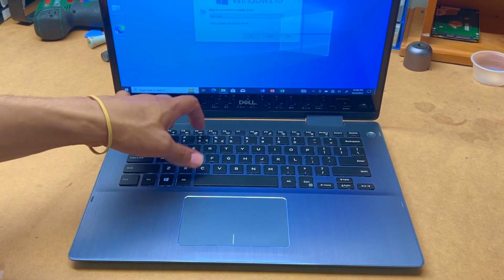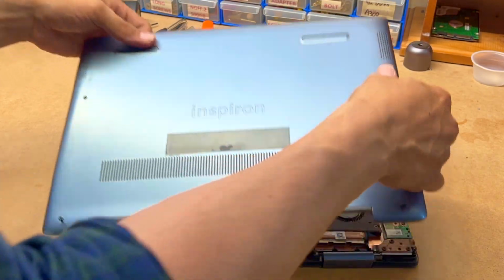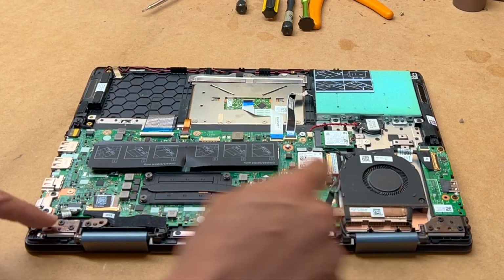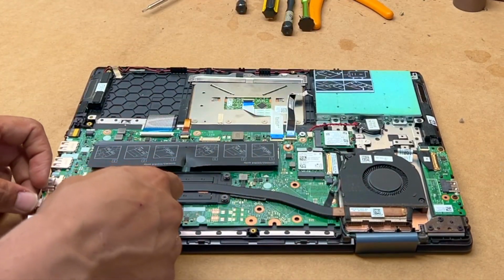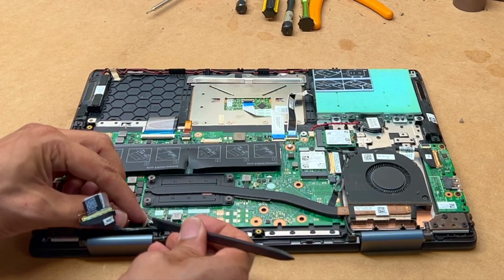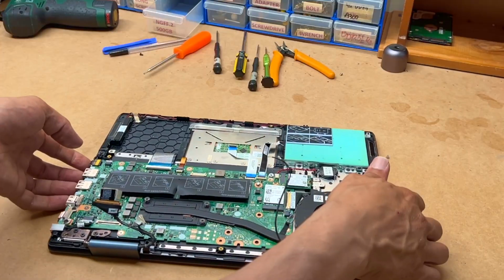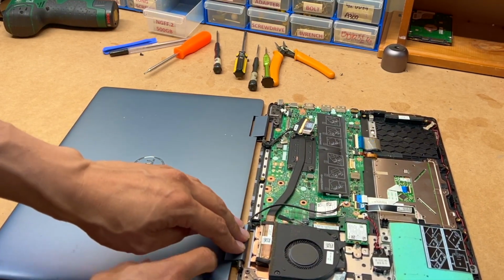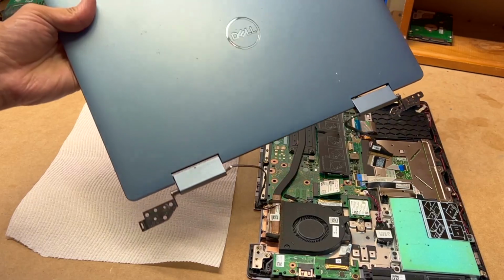Dell Inspiron 5482 | Screen Replacement / Repair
► Electric Screwdriver, Dual Mode Cordless (Amazon)
► Professional Electronics Opening Pry Tool Repair Kit (Amazon)
► 14" Touch Screen Replacement Digitizer Front Glass Panel LCD Display with Housing Frame Bezel for Dell Inspiron 14-5482 Full HD 1920x1080 (Amazon)